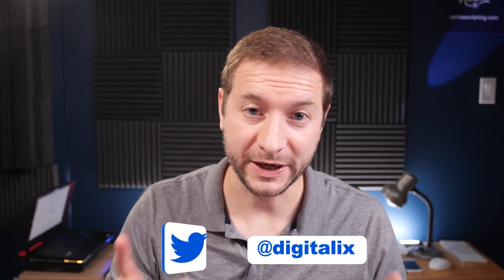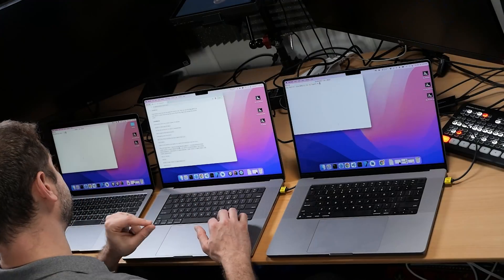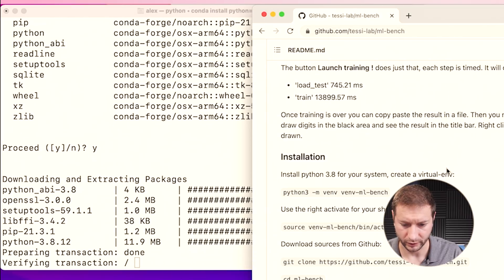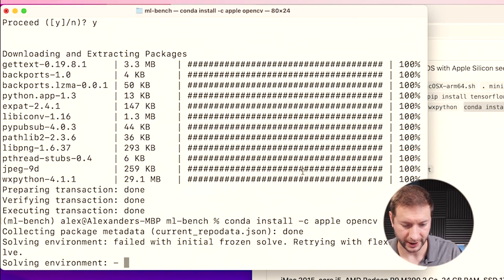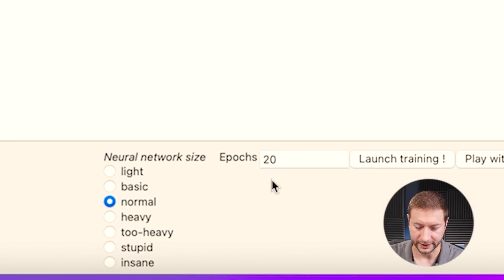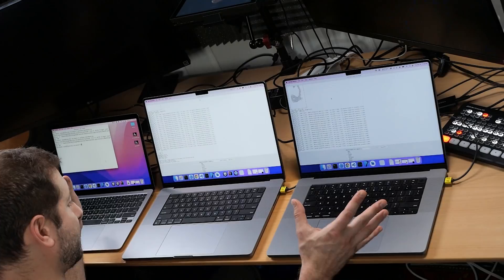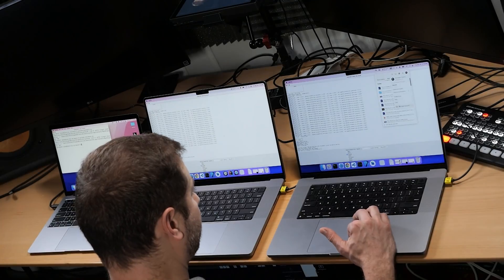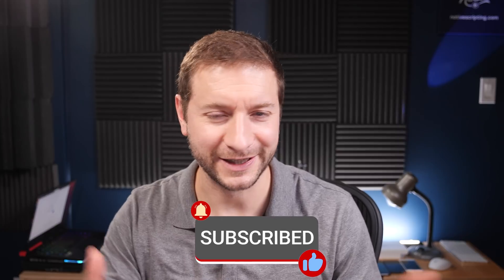Unexpected results 😕 ML @TensorFlow tests on M1 Pro/Max MacBooks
Testing a ML benchmark with TensorFlow on a M1 Pro MacBook vs M1 Max MacBook, and got some unexpected results at the end.

🏫 FREE COURSES